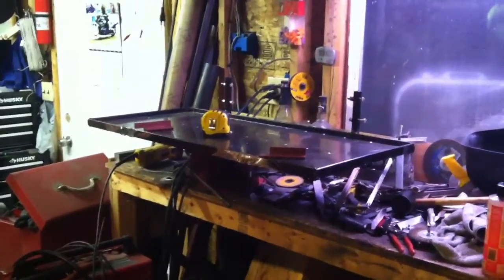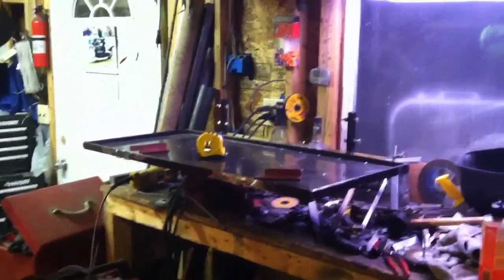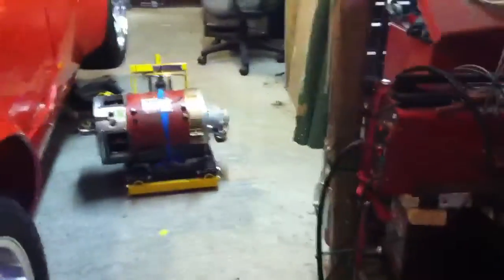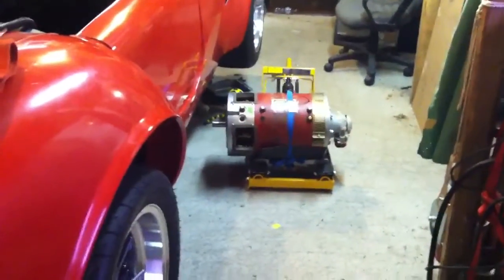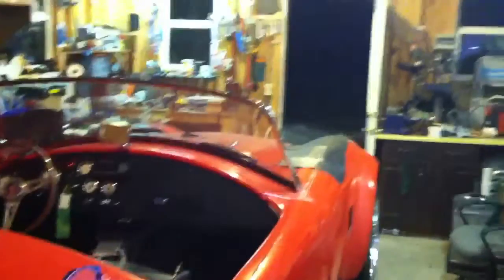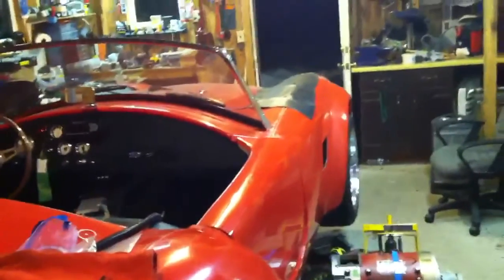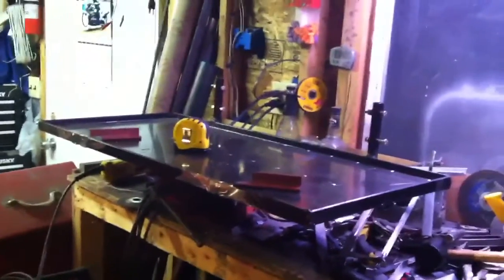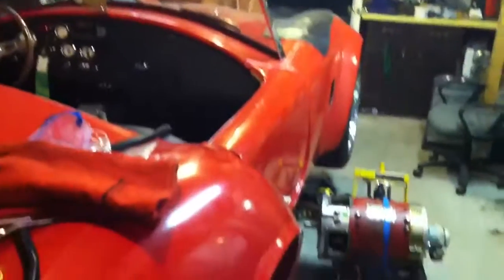Factory Five Mk4 - Electric car - Video 44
Trunk pack tray getting lowered by 1.5 inches, and the motor has been pulled out to change the brushes.